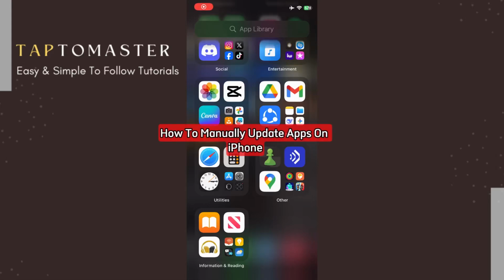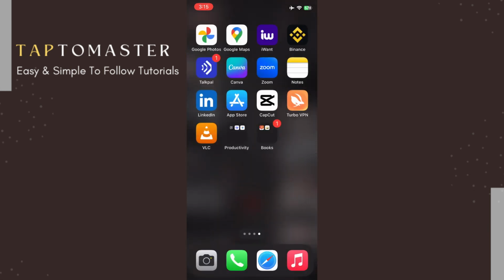How to Manually Update Apps on iPhone (Easy Guide)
Apps don’t always update automatically on iPhone, and outdated apps can cause bugs or missing features. In this video, you’ll learn how to manually update apps on iPhone step by step using the App Store. This tutorial covers checking for pending updates, updating individual apps or all apps at once, fixing update issues, and what to do if updates don’t appear. By the end, you’ll be able to keep all your iPhone apps updated manually without problems.